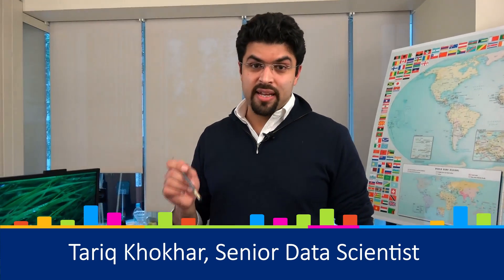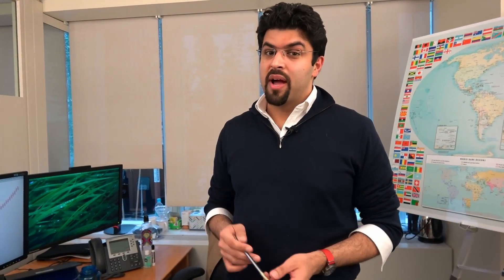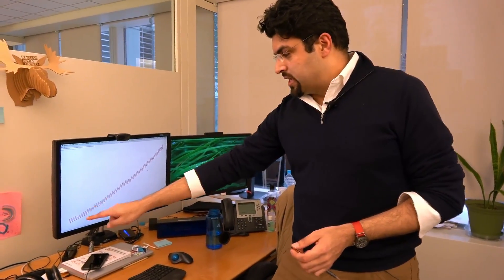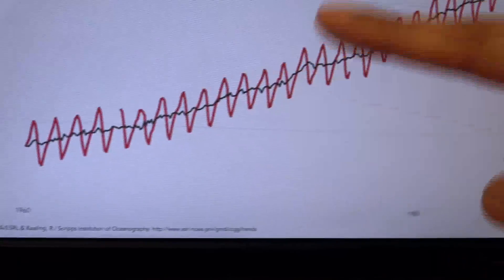Geek Out with Tariq: Breathing Earth Data and Climate Change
- Geek Out with Tariq is a new series where we get up close and personal with the data behind development. With the help of our favorite data scientist, Tariq Khokhar, we explore data, trends and big ideas about the world around us.  In this episode, Tariq shows data from the Mauna Loa observatory. What can it tell us about our planet? Watch.